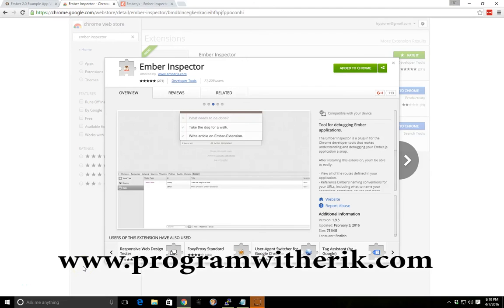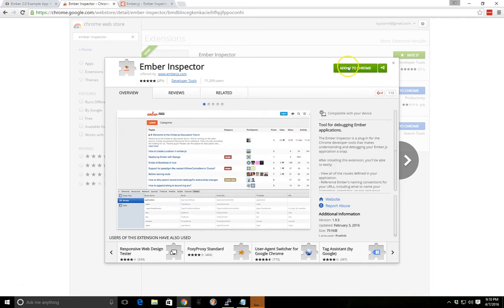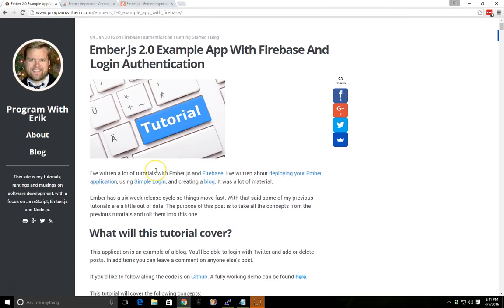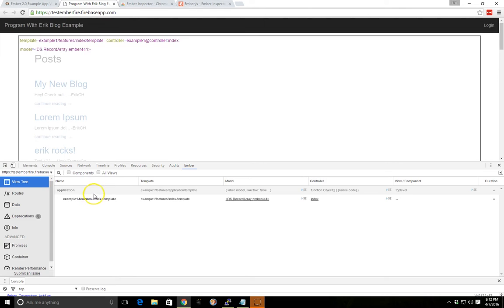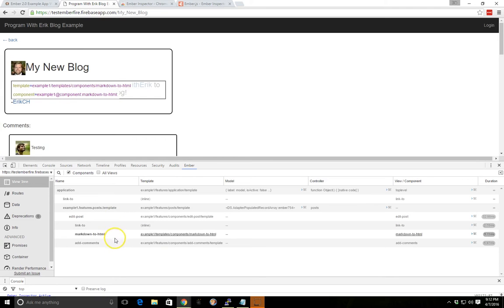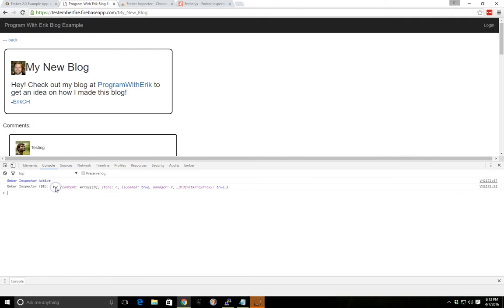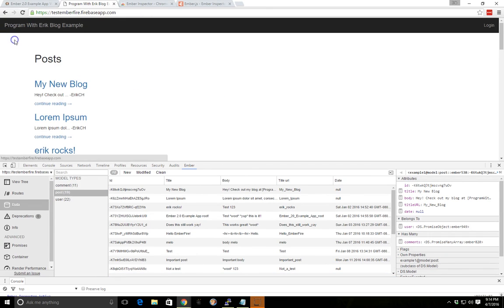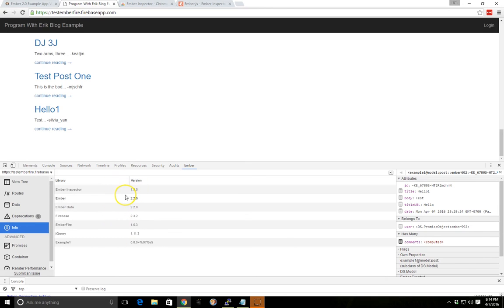An Introduction to the Ember Inspector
In this video we'll go over how to install the Ember Inspector and use it in your projects.